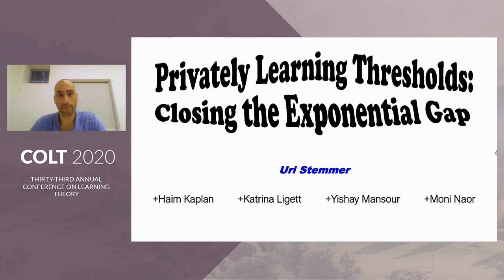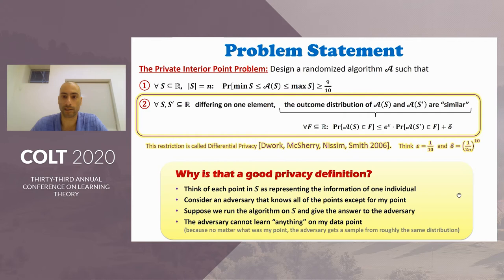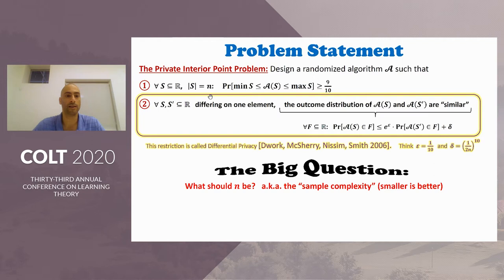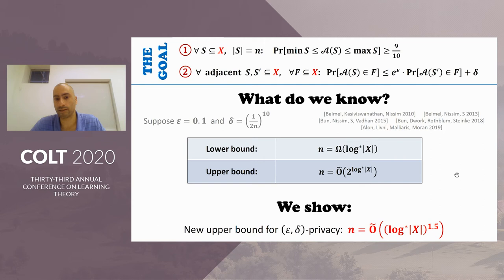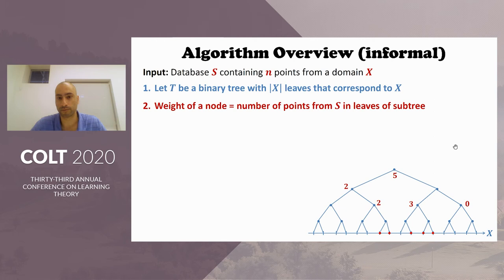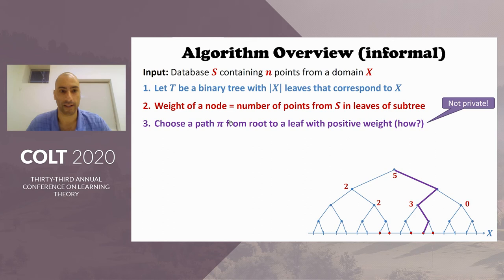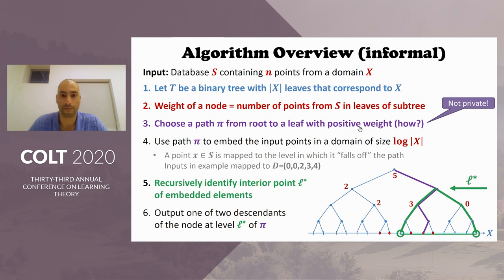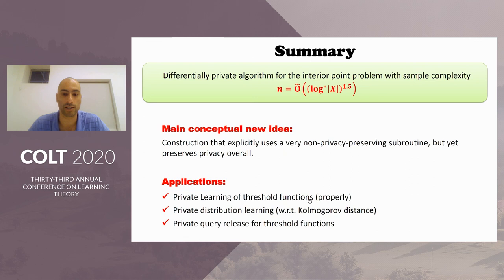Privately Learning Thresholds: Closing the Exponential Gap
Privately Learning Thresholds: Closing the Exponential Gap by Uri Stemmer (Ben-Gurion University)*; Moni Naor (Weizmann Inst.); Haim Kaplan (TAU, GOOGLE); Yishay Mansour (Tel Aviv University, Google Research); Katrina Ligett (Hebrew University)